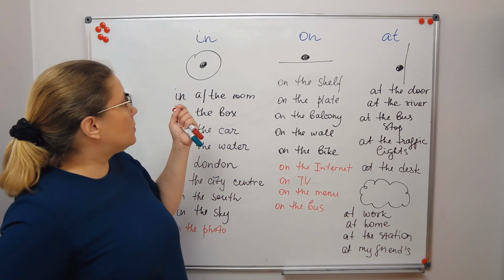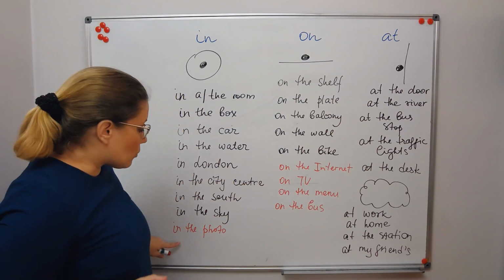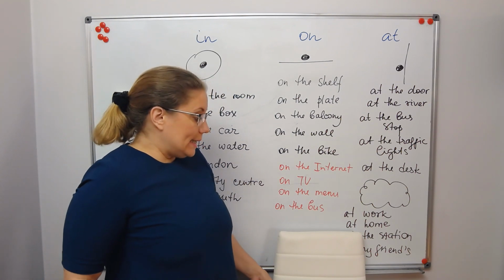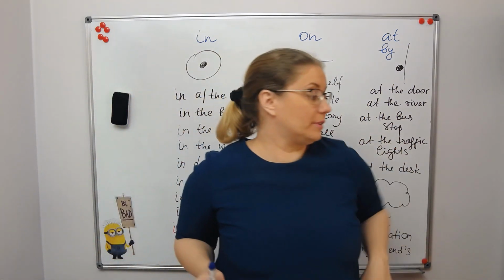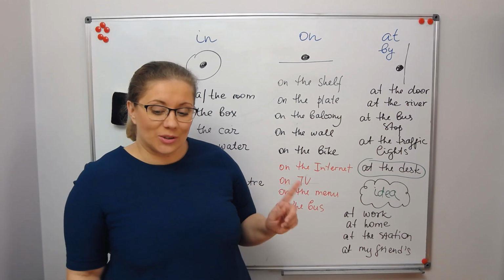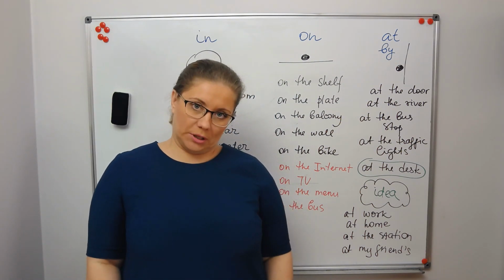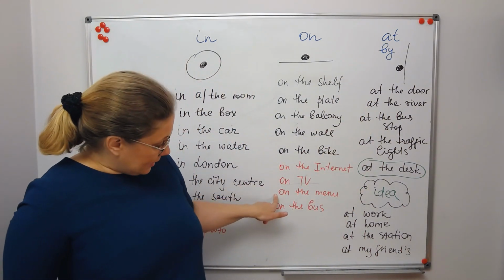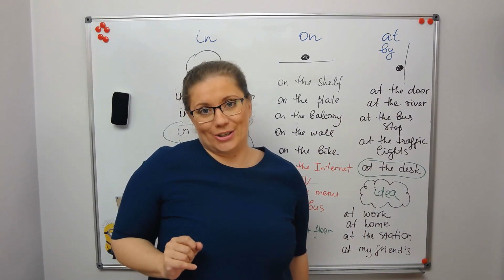How to use AT, ON, IN to talk about place | English Prepositions | Grammar Lesson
A new grammar lesson about prepositions in English